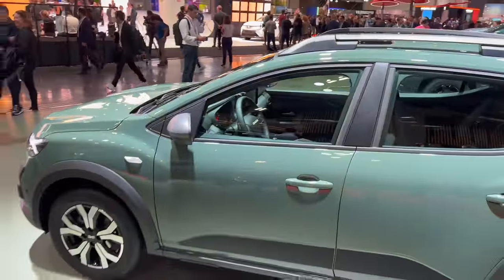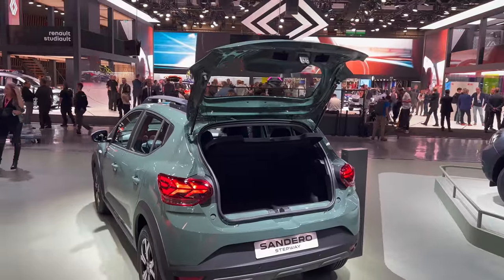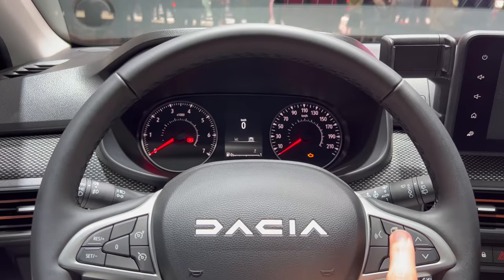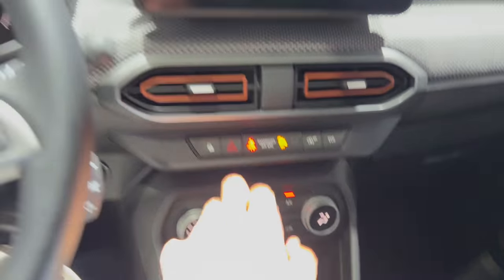Dacia Sandero Stepway 2023 - FULL Review in 4K | Exterior - Interior (Facelift), Price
This is the new Dacia Sandero Stepway 2023 Facelift with a new redesigned logo, revealed at the Paris auto show 2022. Display model price 16.650€.